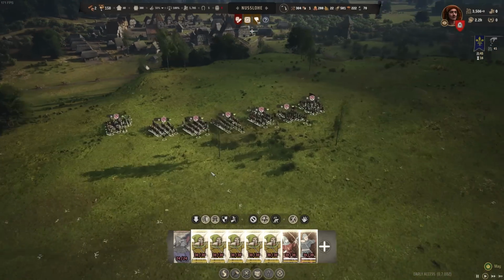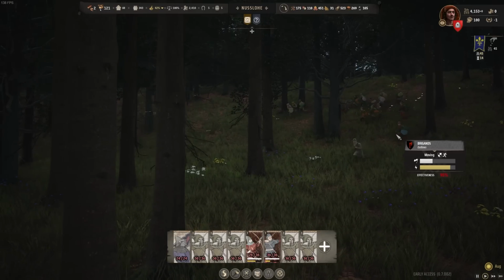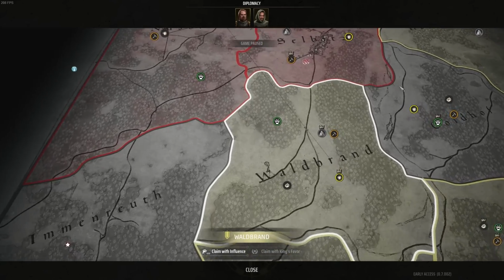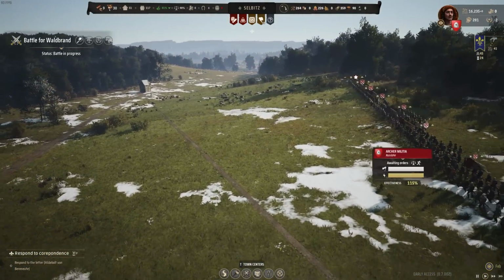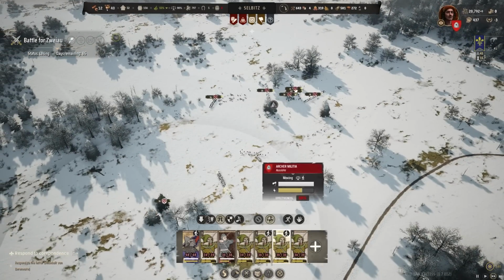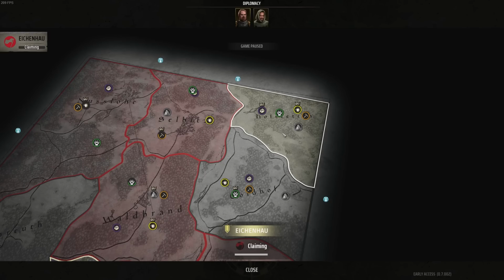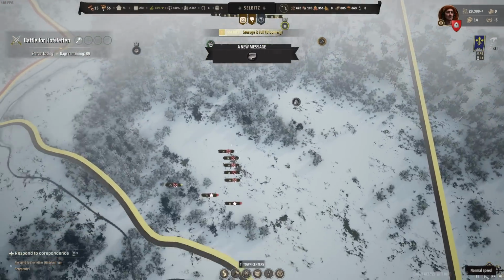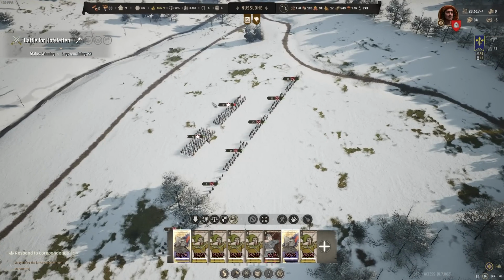Manor Lords Battle with 700+ Soldiers!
Sub to MEMES channel:  @40kLoreForge  😂
Sub for SHORTS:  @feedbackshorts3731    🩳

TITLE:  Manor Lords Battle with 700+ Soldiers!

00:00 Manor Lords Battle with 700+ Soldiers!